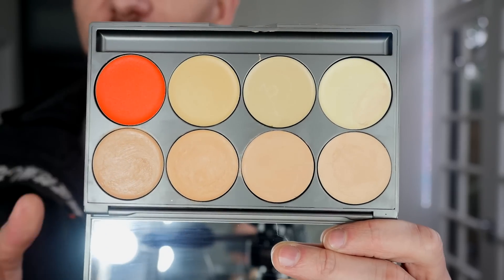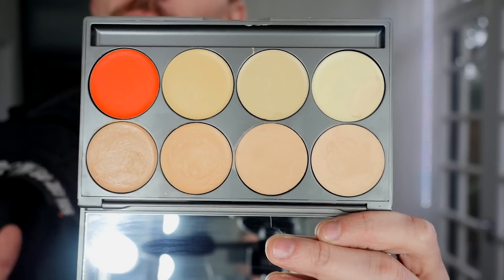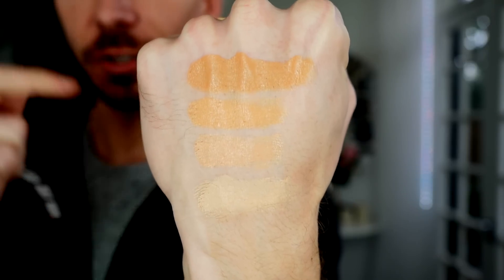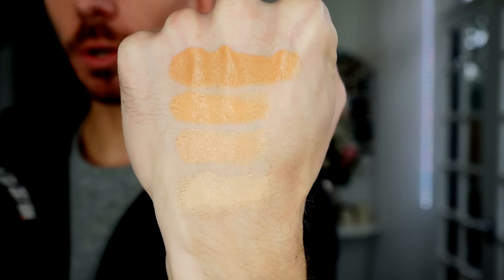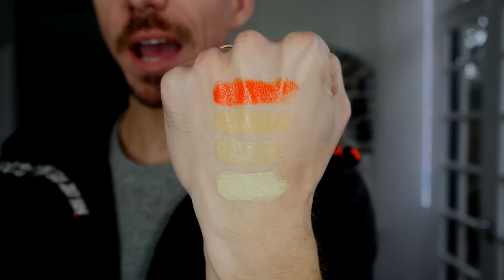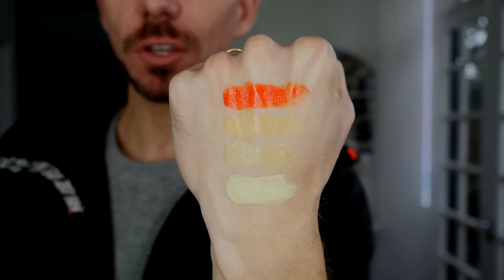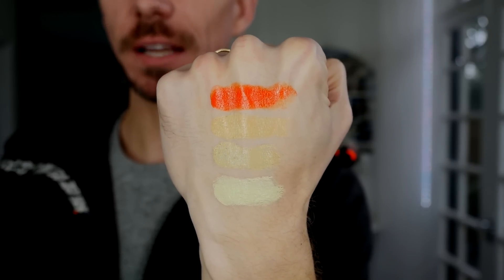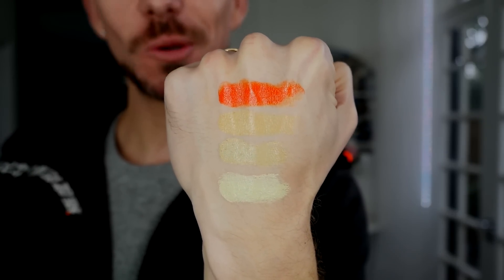UP CLOSE: SWATCHES - MUD CORRECTOR PALETTE